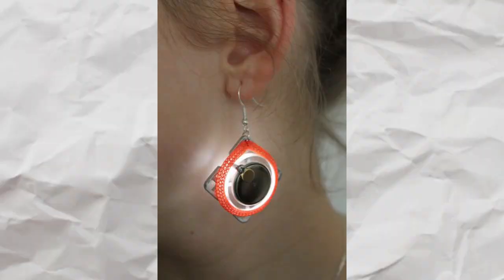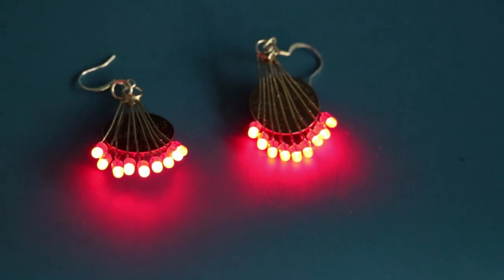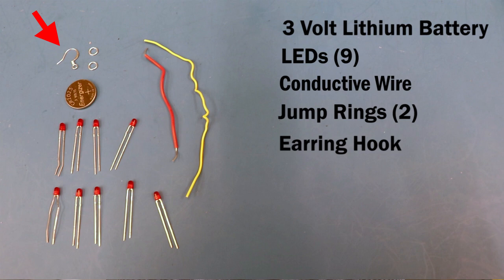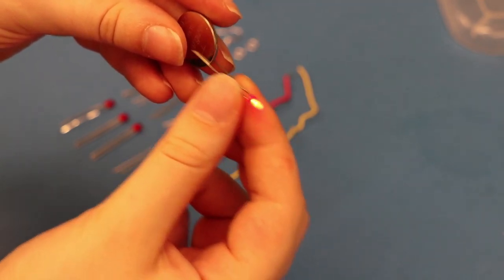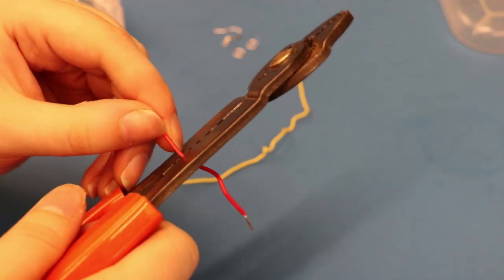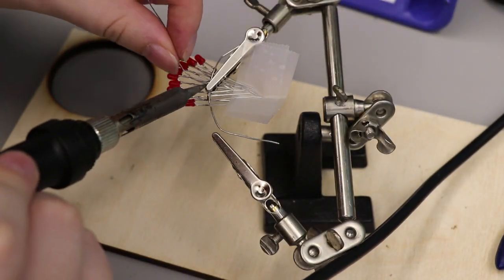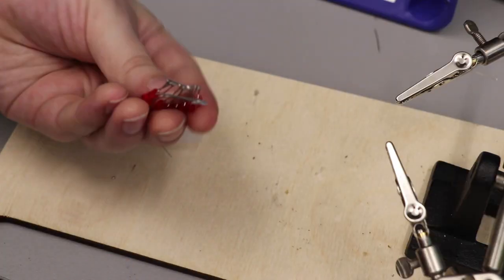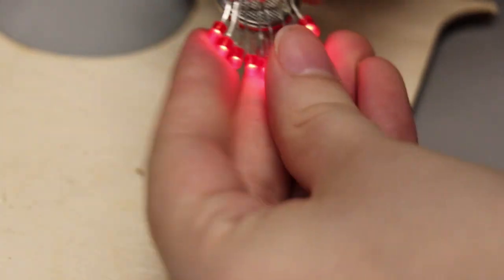DIY LED Earrings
Probably my favorite project yet.

Here are linked to the LED earrings I showed. Some cool stuff that I didn't have the parts for.